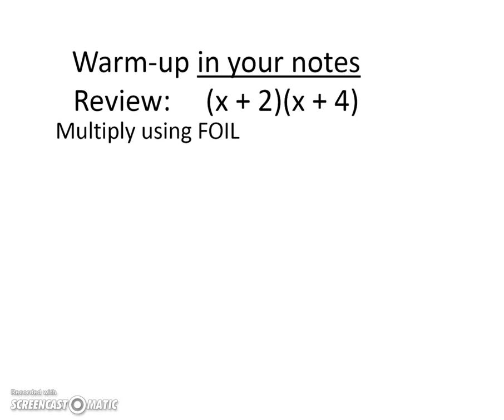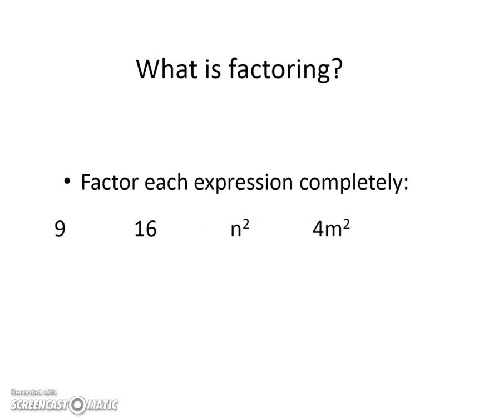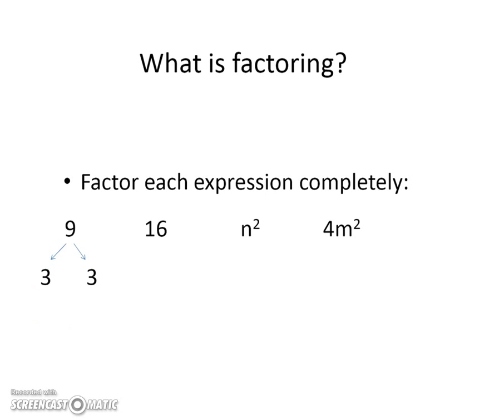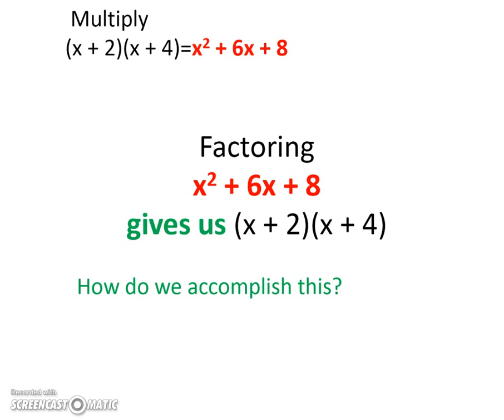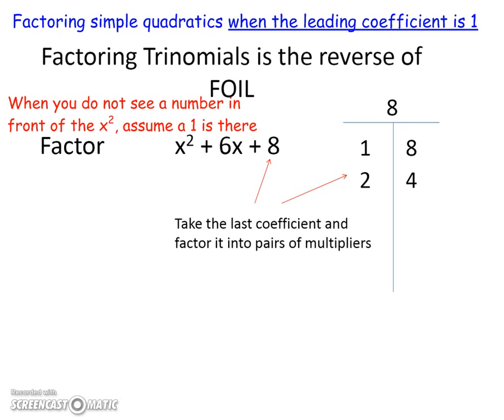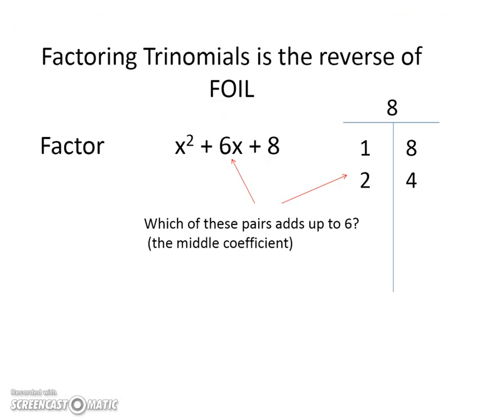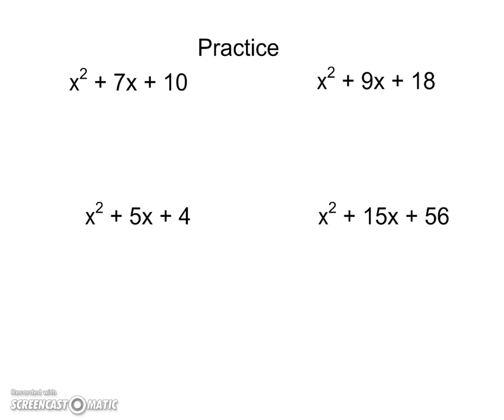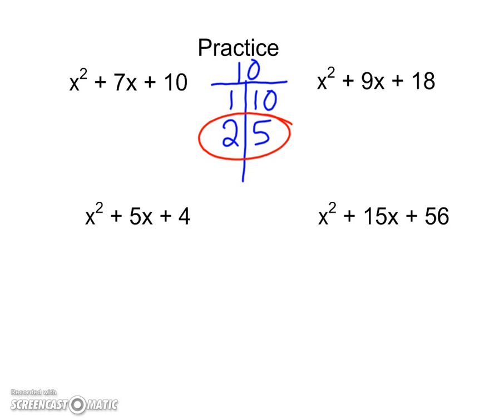factoring trinomials 1